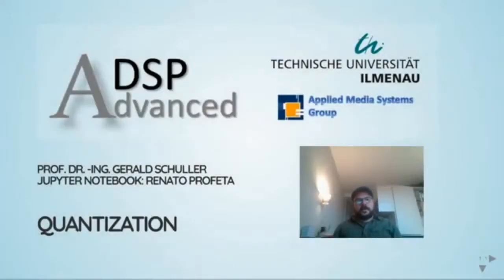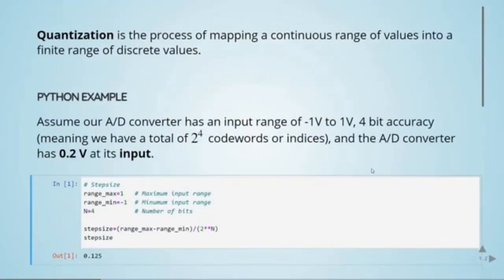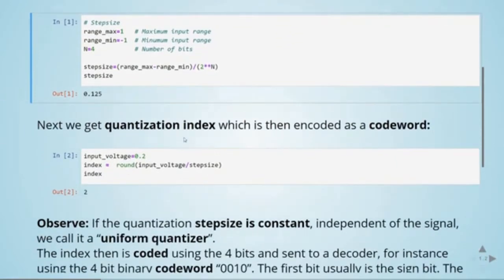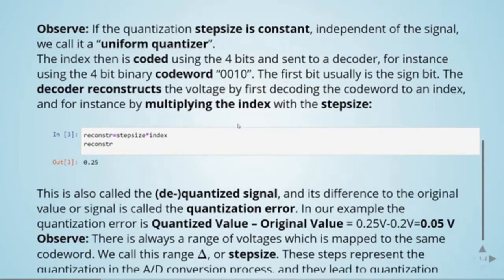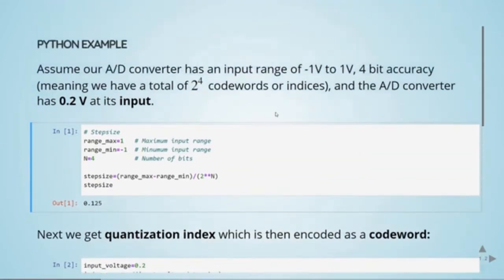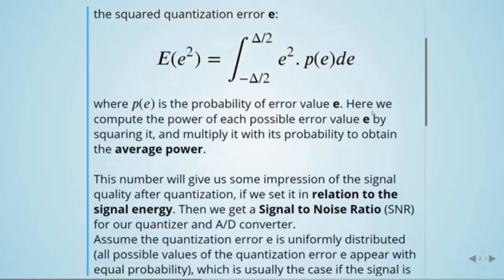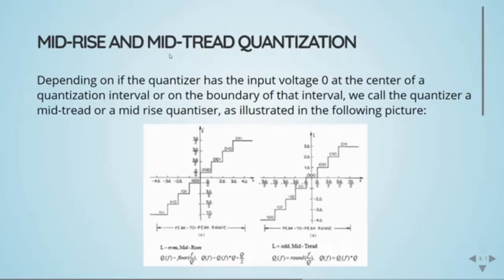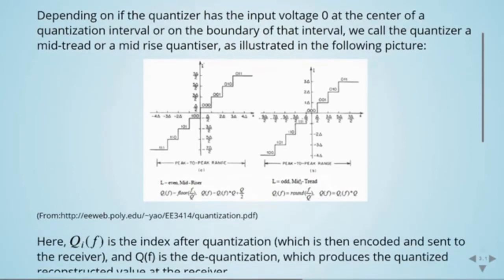Advanced Digital Signal Processing using Python - 01 Quantization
Content:
00:00:00 Quantization
00:00:42 Quantization Definition
00:04:11 Quantization Error
00:06:25 Uniform Quantization Types: Mid-Rise and Mid-Tread
00:08:37 Python Example: Uniform Quantization
00:12:46 Python Quantization Example Real-Time